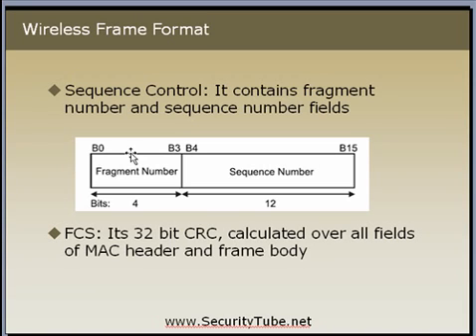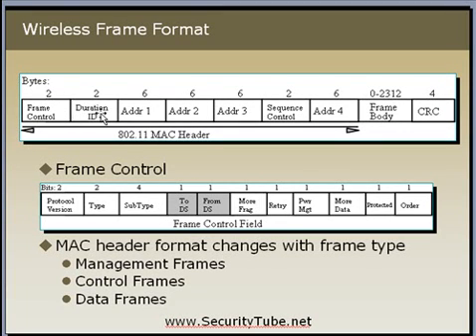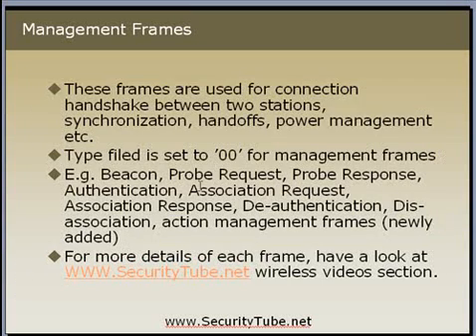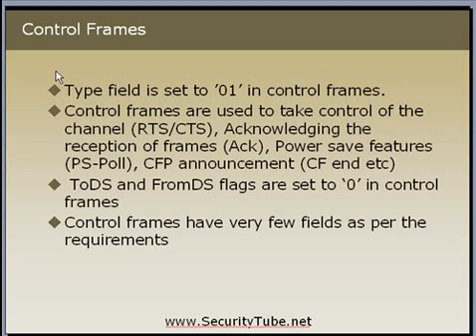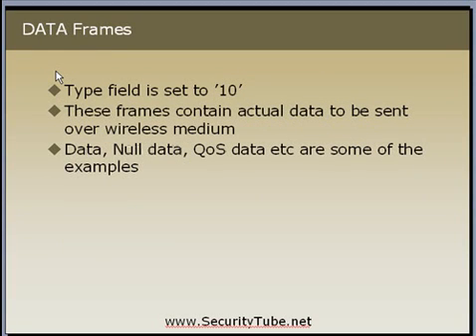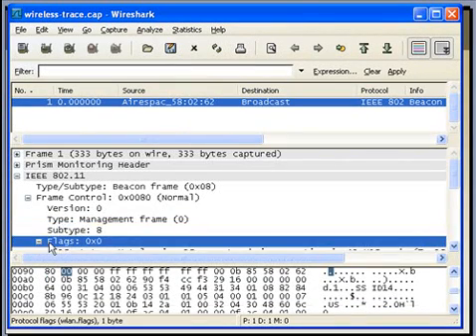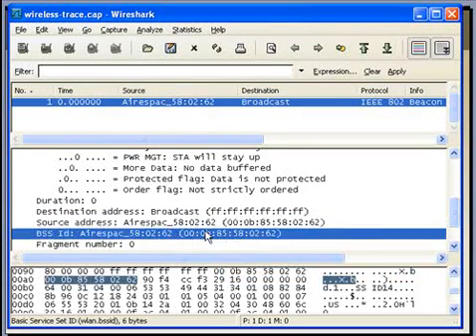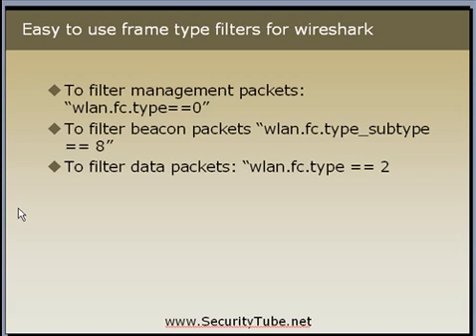Wifi Mac Header (Part 2)